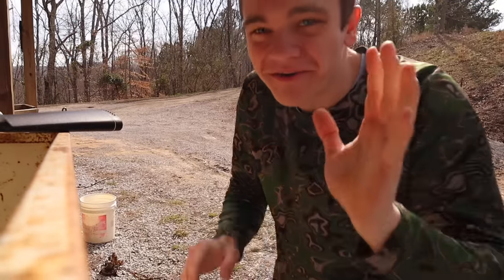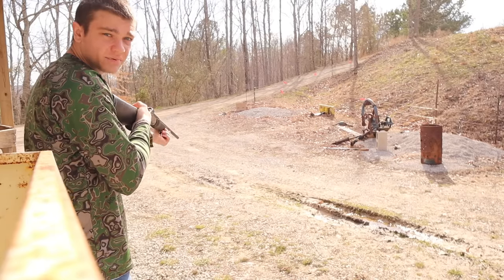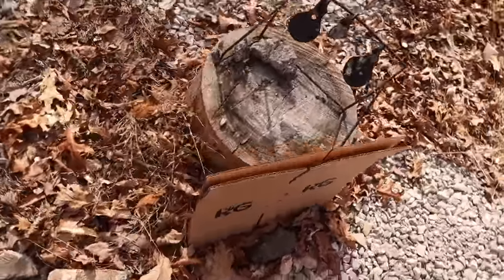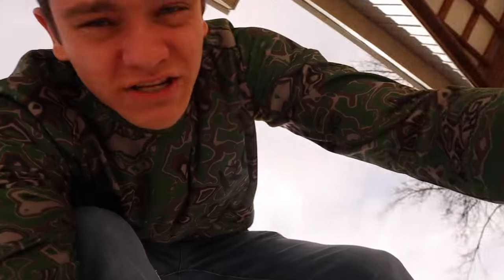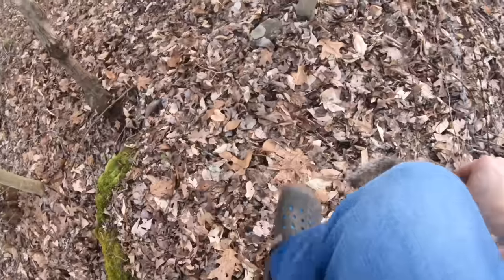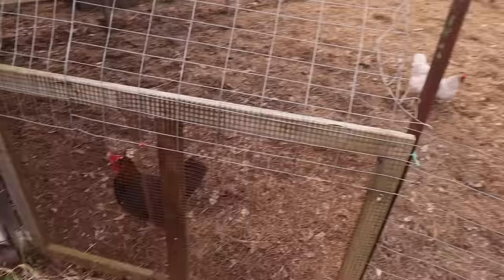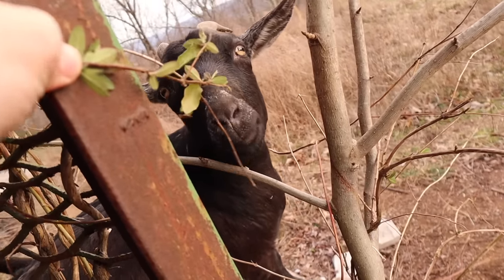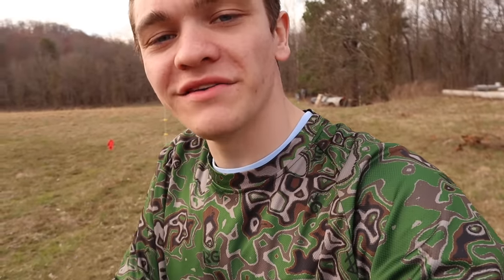I Hunted Squirrels with 410 Shotgun!